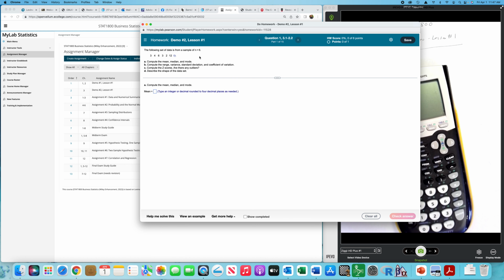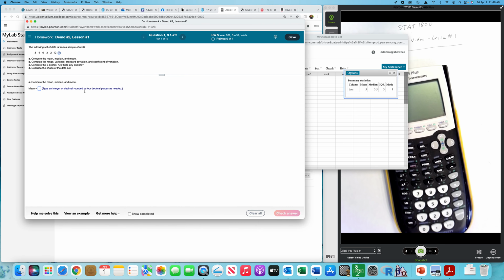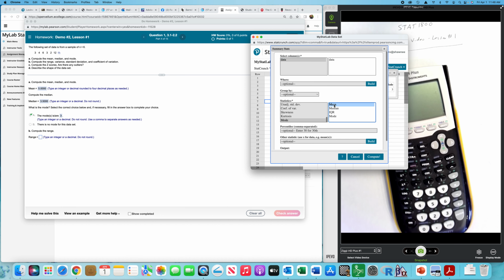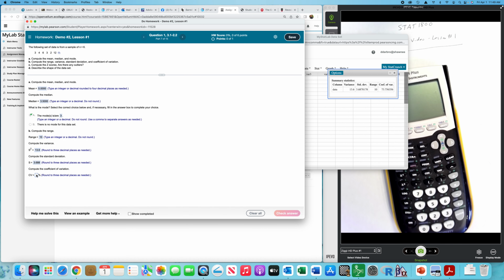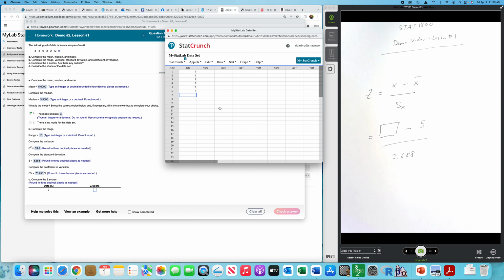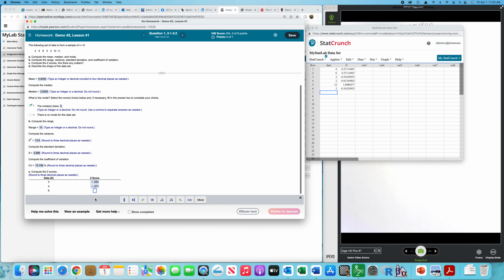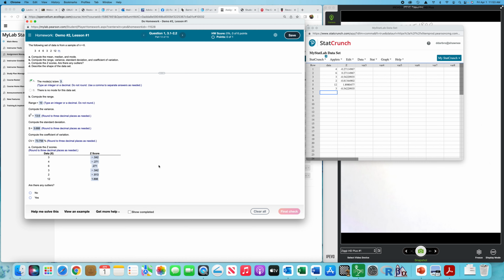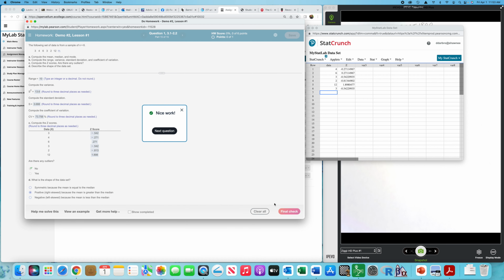V10 Lesson 1 STAT1800